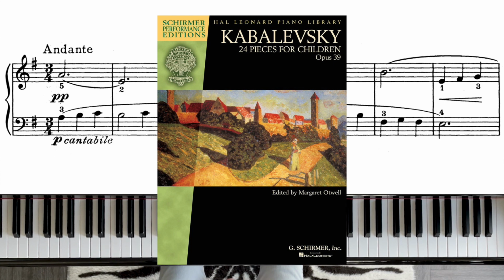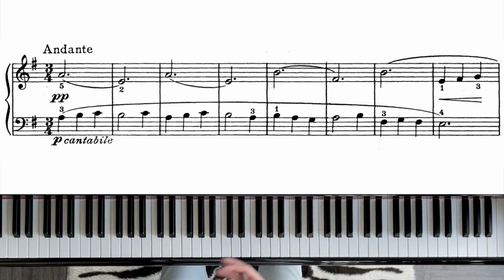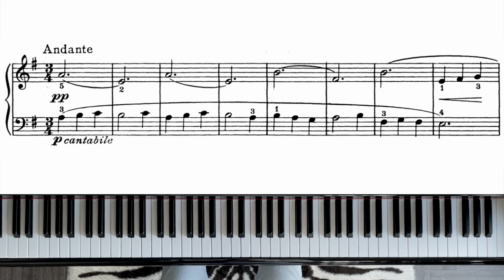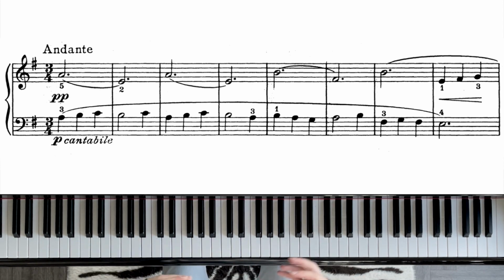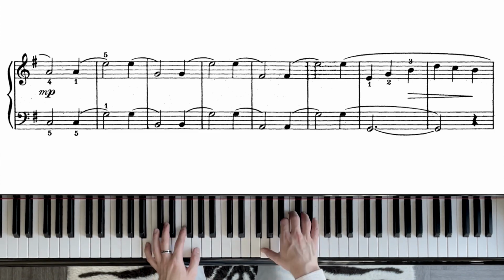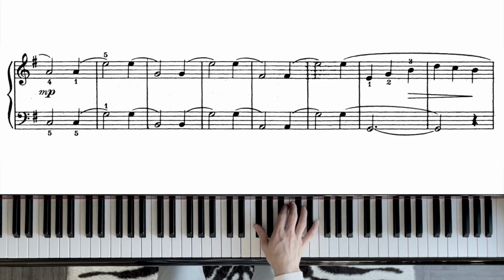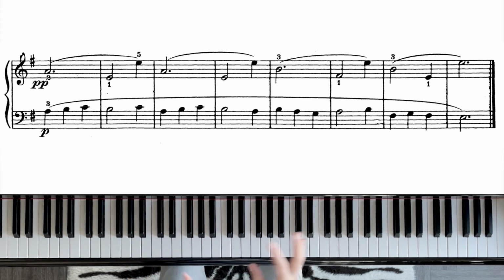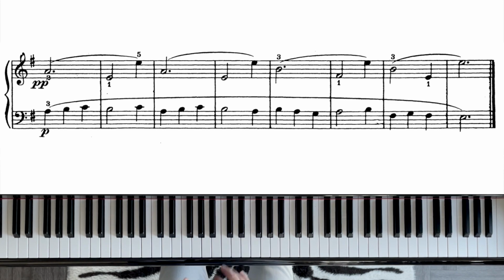D. Kabalevsky op.39 nr.16 - A Sad Story | Piano Tutorial